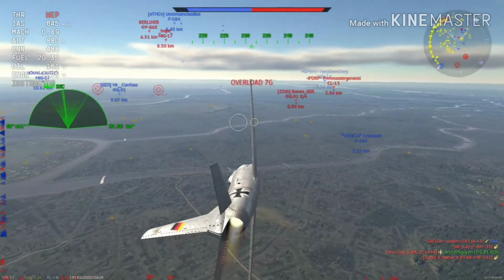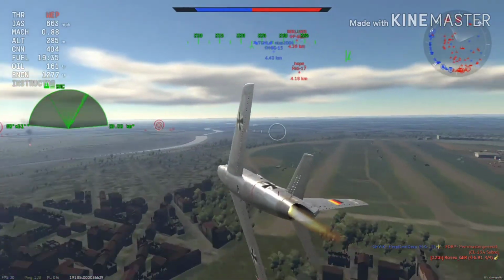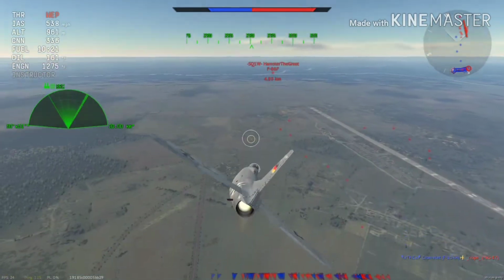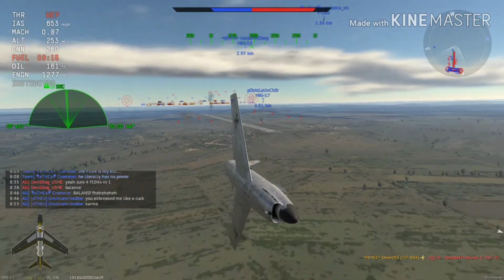NOT A BAD JET: german f 86k first looks